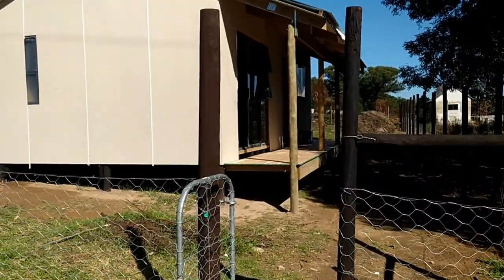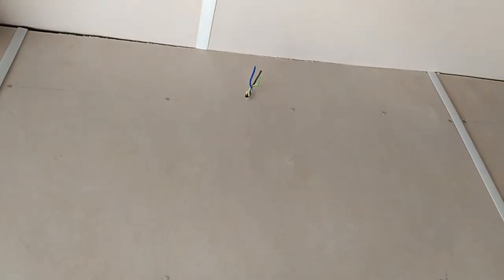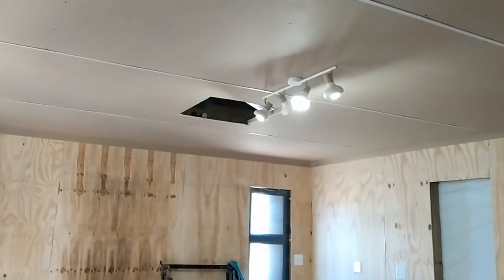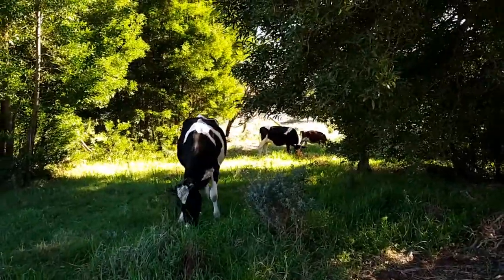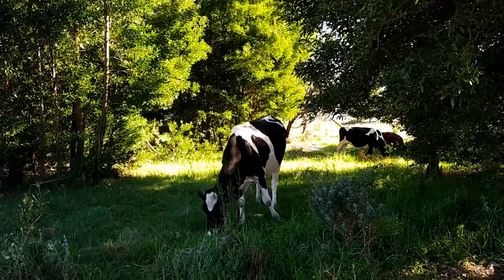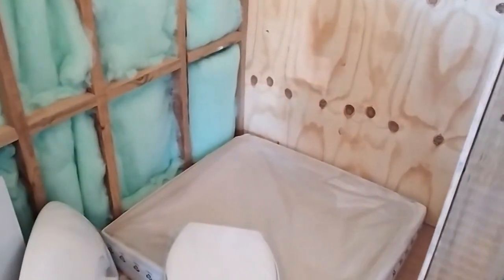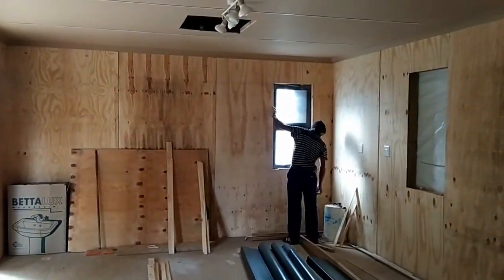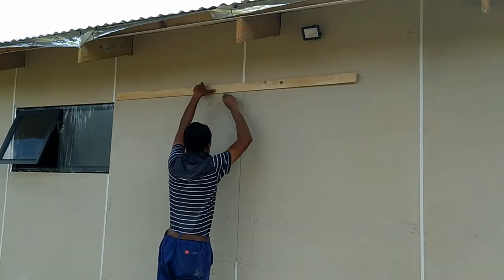Tiny House Build Week 7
Week 7 was a short week, our builder was sick and the weather also cut short our working time. We did a lot of finishing work on the inside which takes time but doesn't look like much is getting done, we finished fitting all the windows and started on the barge boards and fascia boards.

Want to come on our journey with us?

Sign up and get all of the details of our off grid adventures from how much the tiny house is costing to how we created our dream life by building a location independent business we love in South Africa and everything in between?

If we can live our dream life, so can you!

✨SUBSCTIBE TO OUR NEWSLETTER WITH ALL THE DEETS ABOUT THE TINY HOUSE BUILD✨